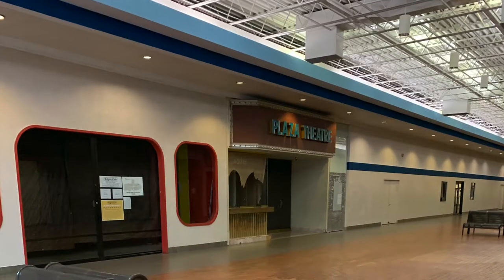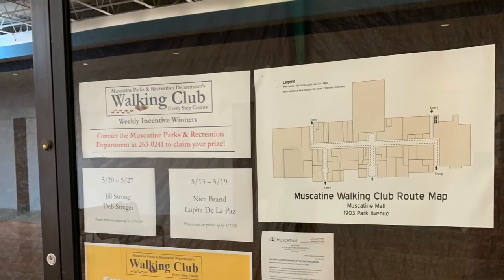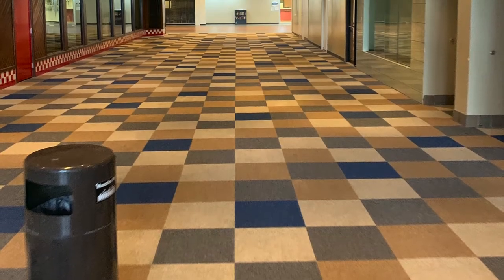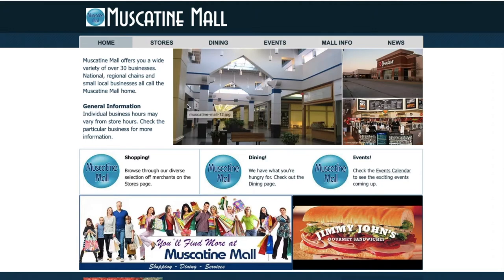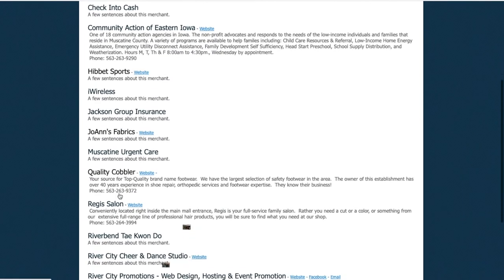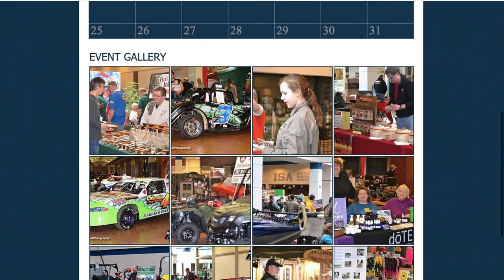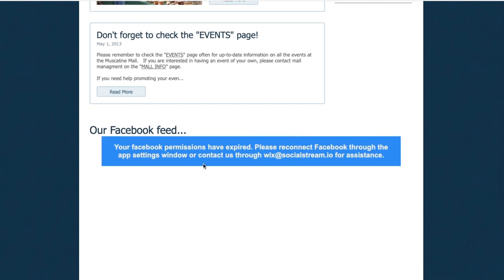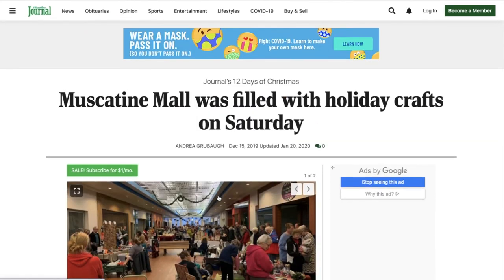Muscatine Mall - Muscatine, Iowa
Older footage of my one and only trip to Muscatine Mall in June 2019. It would be amazing to do a proper filming some day, but I am not sure if that will happen.

I wanted to "beef up" my content in a creative way with the website review. I have an idea for another one - stay on the look out for that!

Music Information:
Inevitable -  Diamond Ortiz
Sand Castle - Quincas Moreira